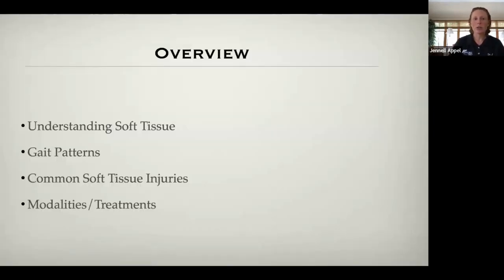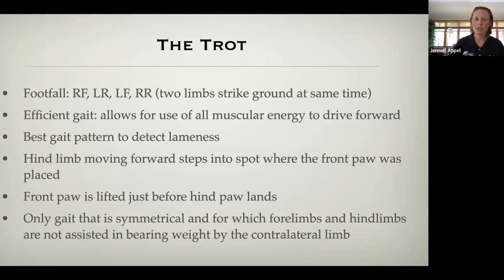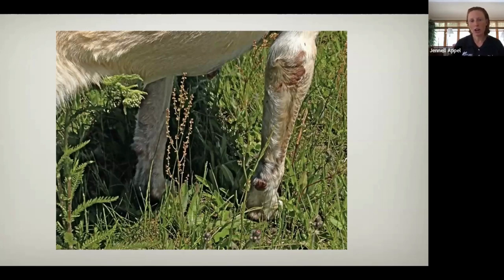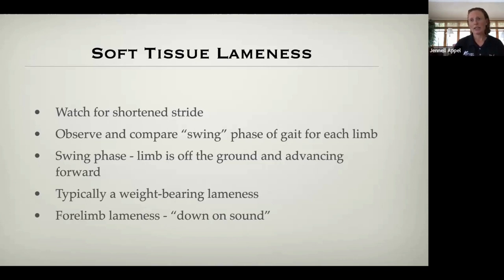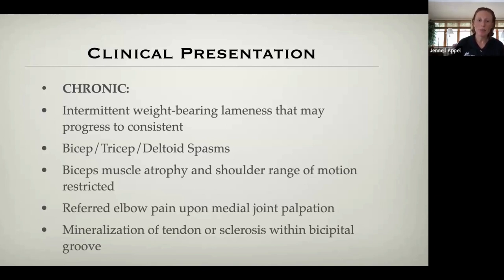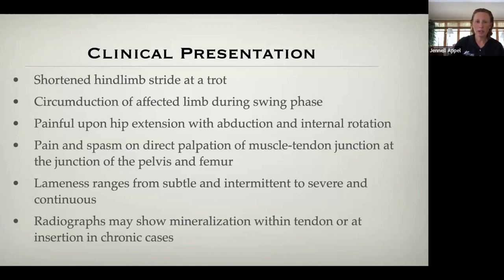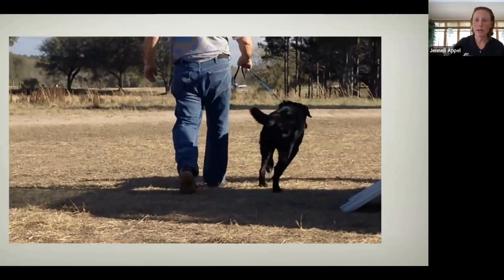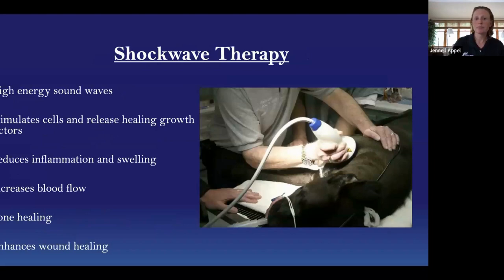Recognition & Treatment of Soft Tissue Injuries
Presented by Dr. Appel